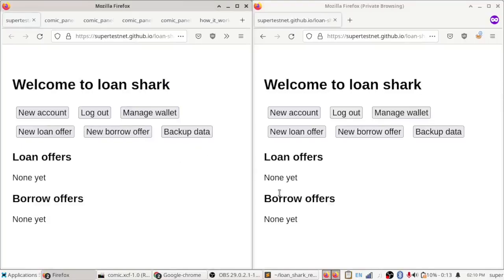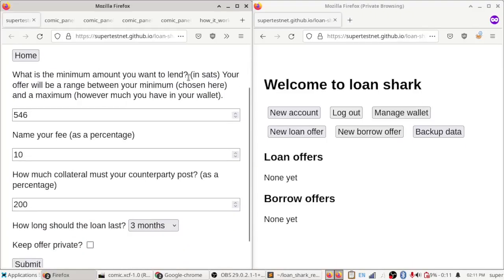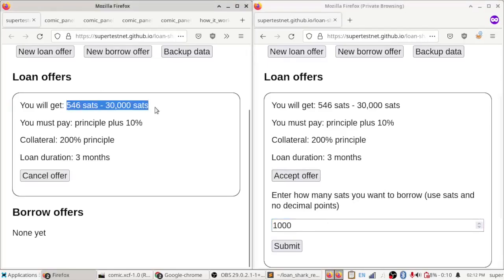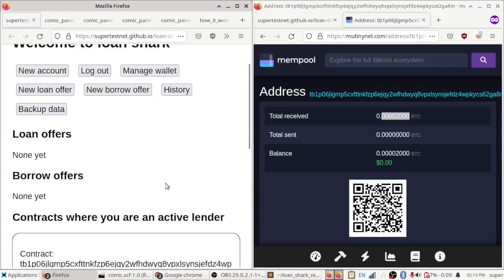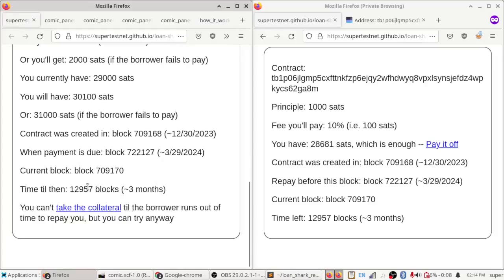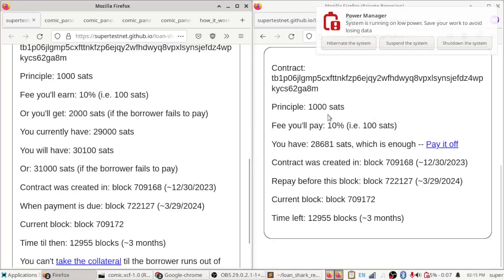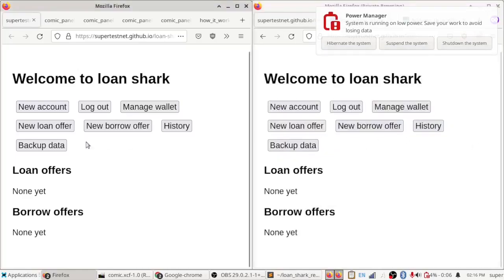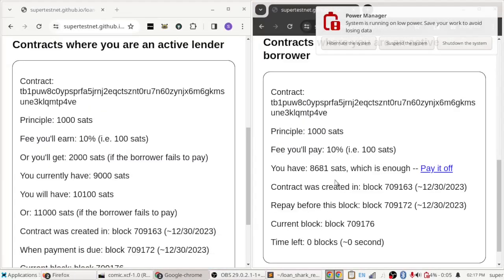Loan shark: a non custodial, bitcoin only borrow and loan tool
Or mainnet, if you're reckless and want to lose your *real* money

Loan shark offers fully collateralized bitcoin only loans without custodians, escrows, or margin calls

bc1qefhunyf8rsq77f38k07hn2e5njp0acxhlheksn